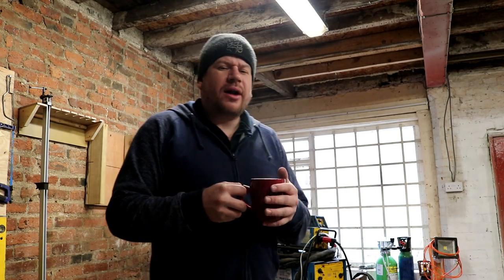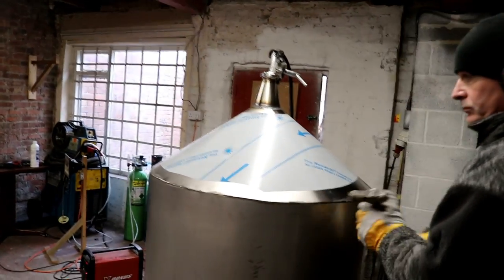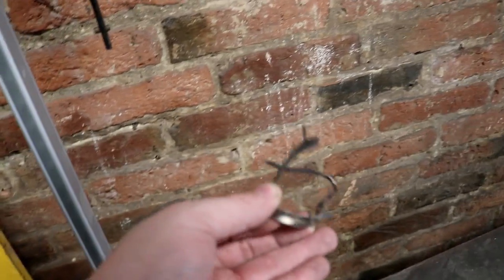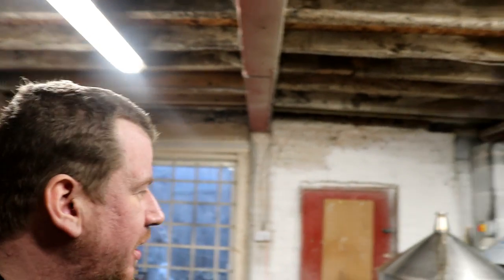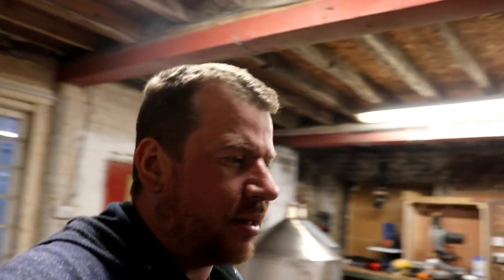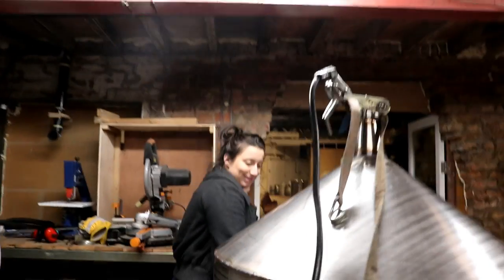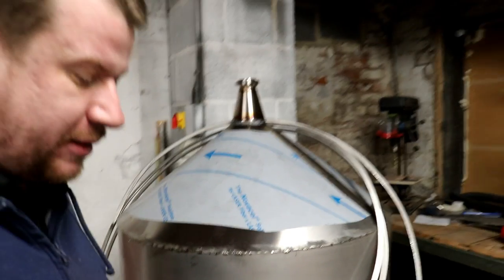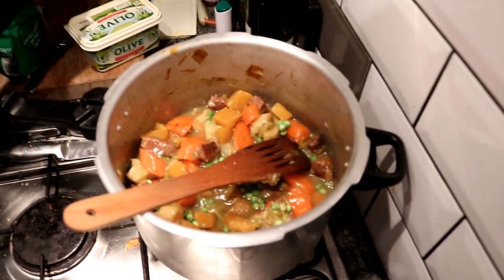GETTING CLOSER EVERY DAY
Cheers to Froggy for helping out again today. Go and check out his channel and give him a sub.

Keep grinding!